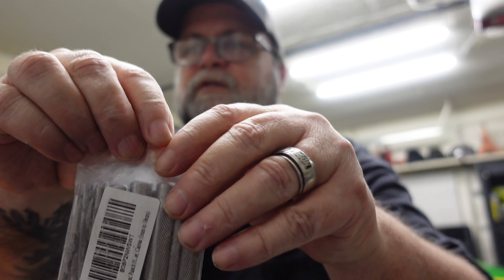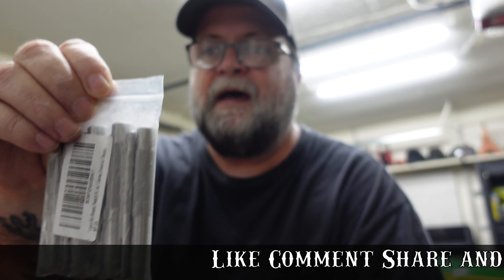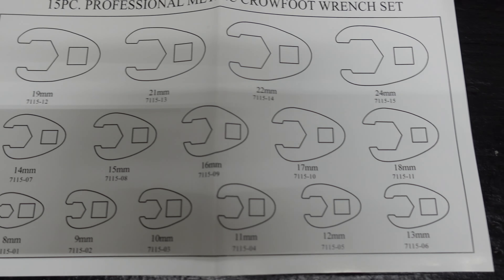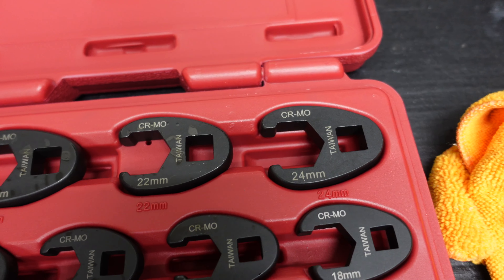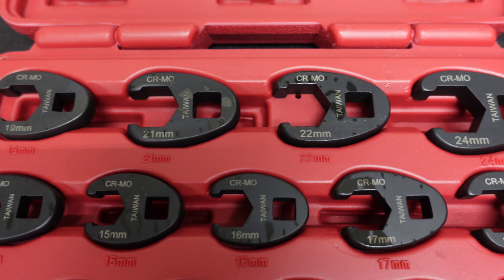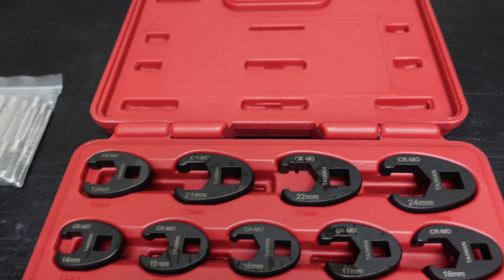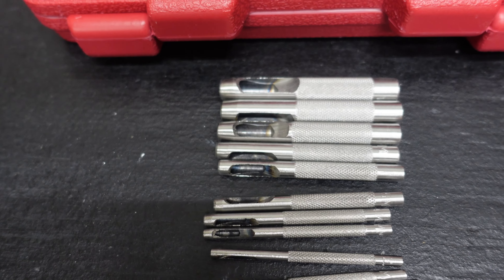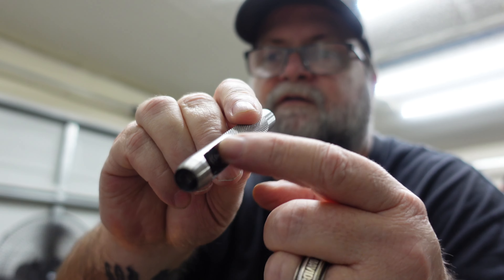Astro Crowfoot Line Wrenches And Hole Punches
@AstroTools crowfoot line wrenches and hole punches for gasket making. I hope you enjoy the video. I'll see ya in the next one.